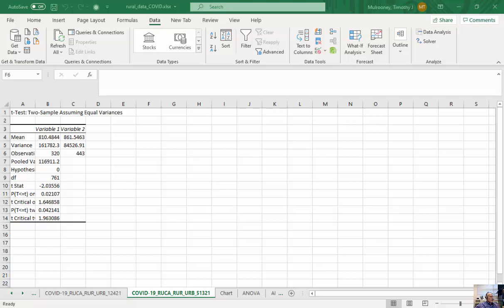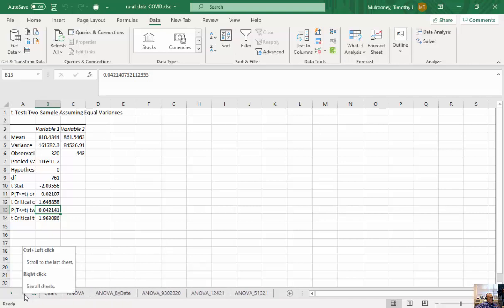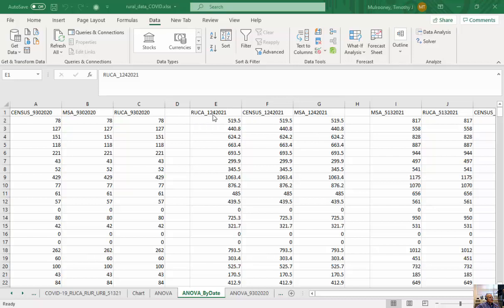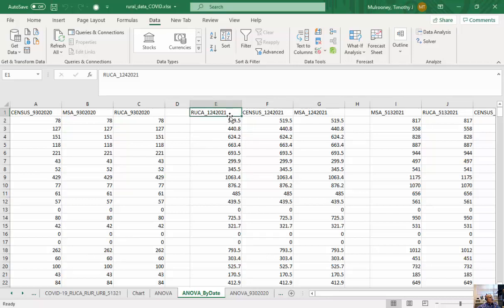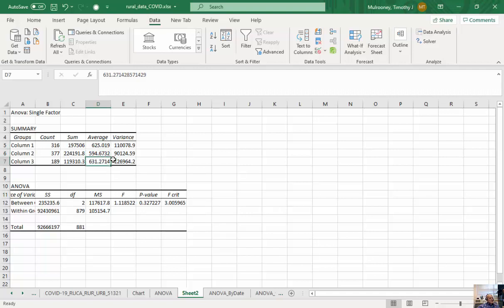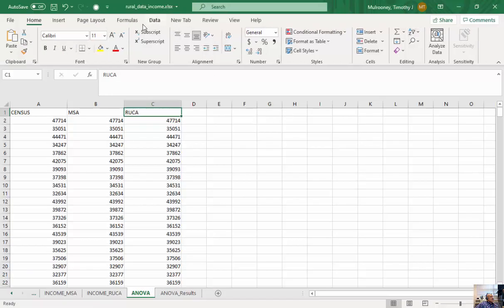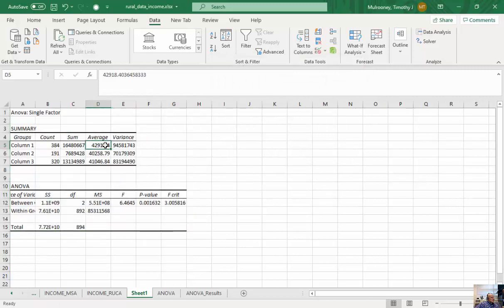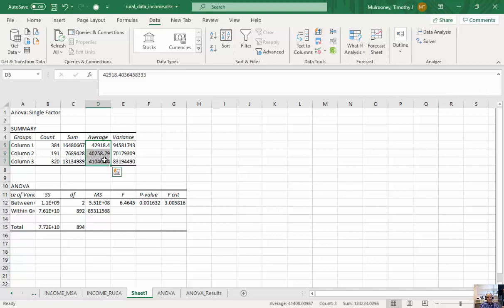Analysis of Variance (ANOVA) of Geographic Data